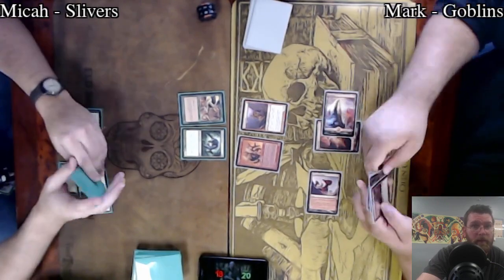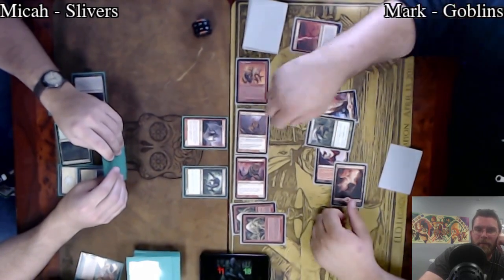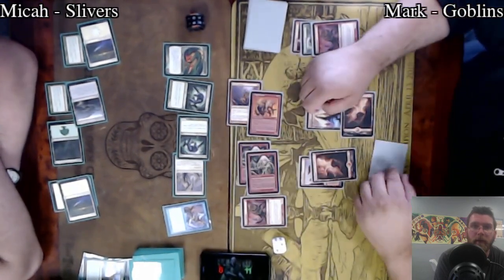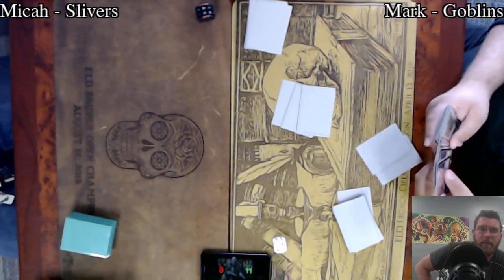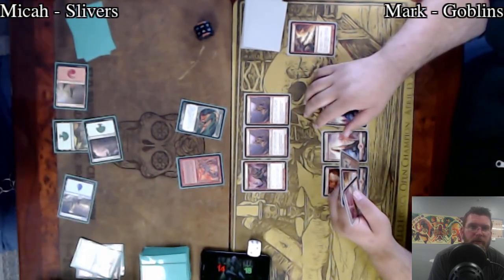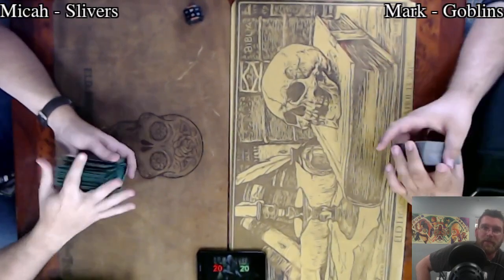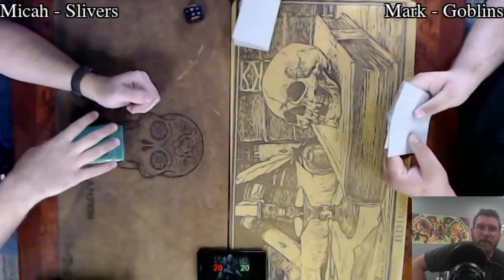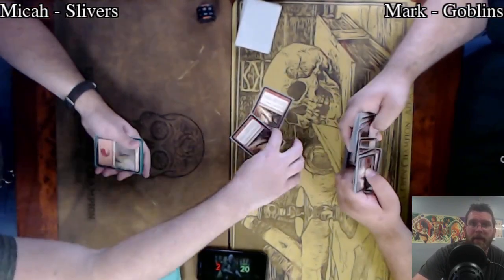Slivers vs Goblins | Pauper Magic: the Gathering w/Commentary | Brainstorm MTG | Fast Effect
Come Play With Us Each Week!

7:00 PM | 4 rounds

Legacy FNM
7:00 PM | 4 Rounds

15 North Main St Suite B-4